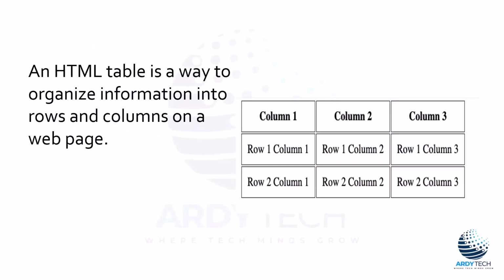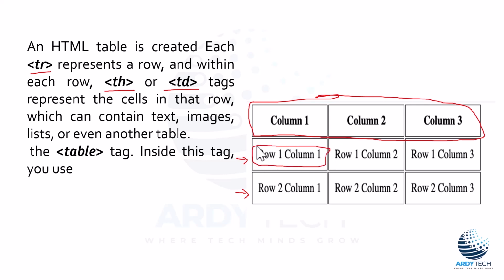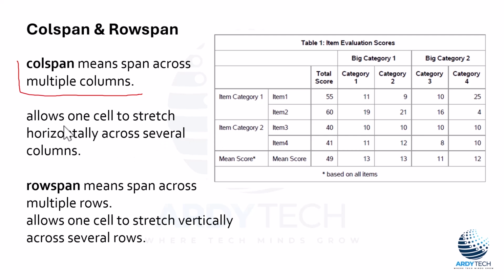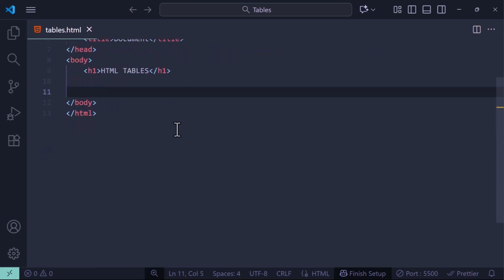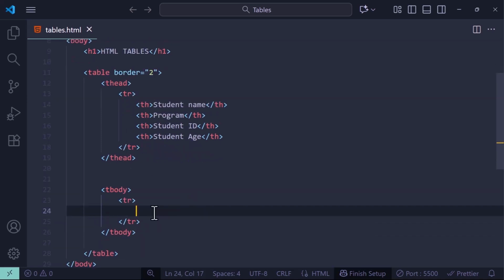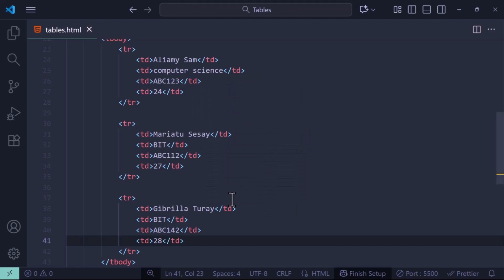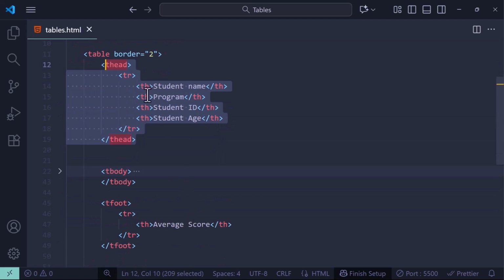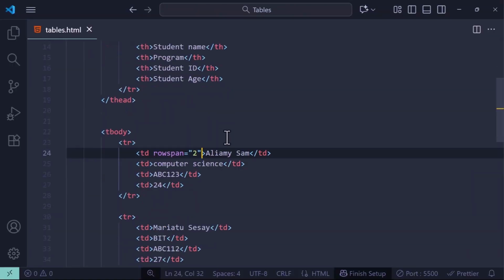Html Tables for absolute beginners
In this video, you’ll learn everything you need to know about HTML tables — how to create, format, and structure tabular data using HTML5.
We’ll cover:
✅ What are HTML tables?
✅ How to add borders, captions, and headers
✅ Merging cells with colspan and rowspan
✅ Styling tables using basic CSS

By the end of this tutorial, you’ll be able to design well-structured and professional-looking tables for your web projects.